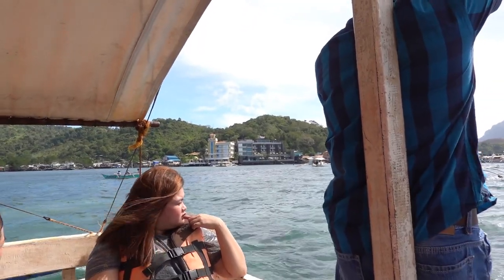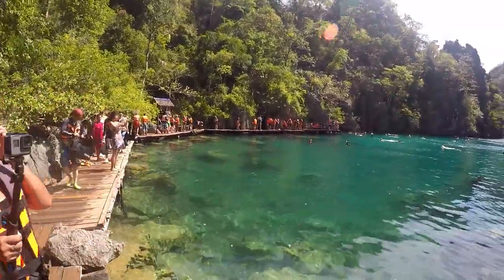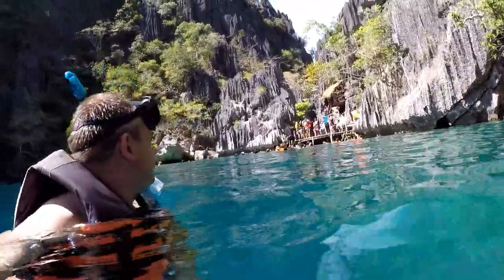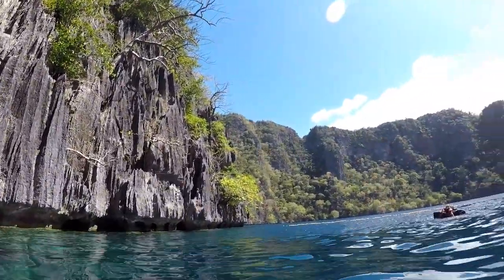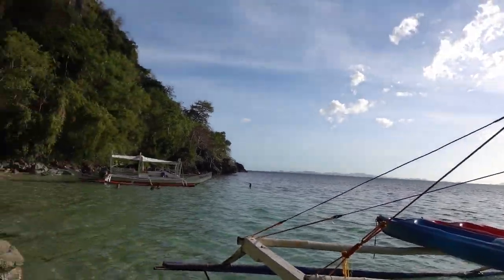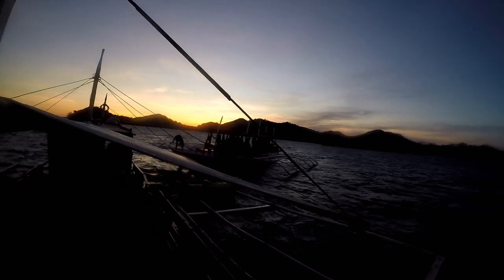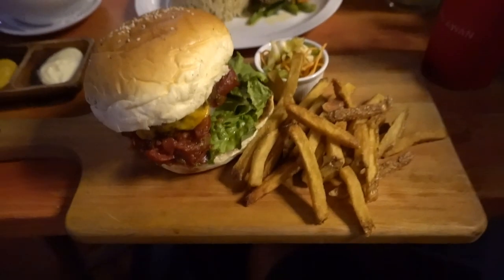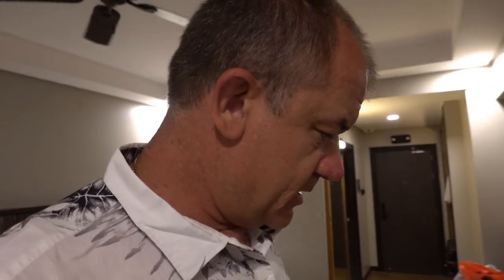CORON ISLAND HOPPING (Is this Paradise) 2019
Coron Island hopping is one of the best ways to explore what Coron has to offer. Join us on this epic adventure and see AMAZING blue waters from some of the gorgeous Islands Coron has to offer. Amazing Coron will warm your hearts and make you never want to leave.